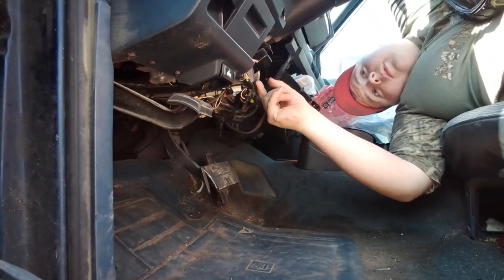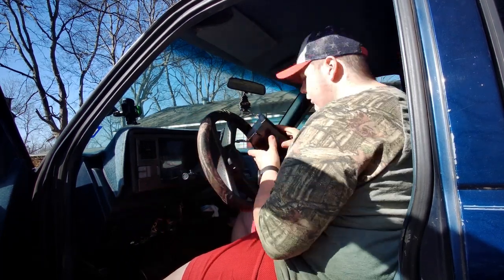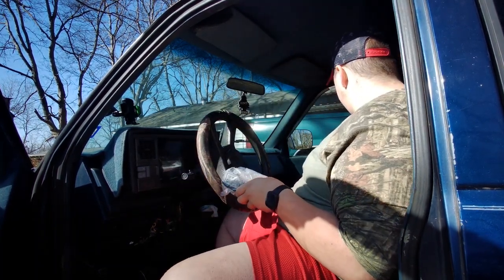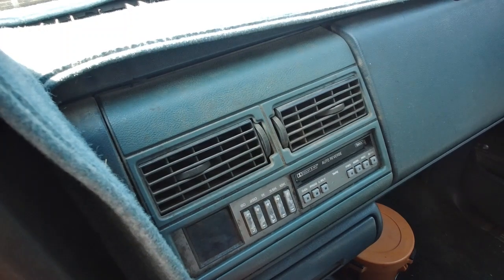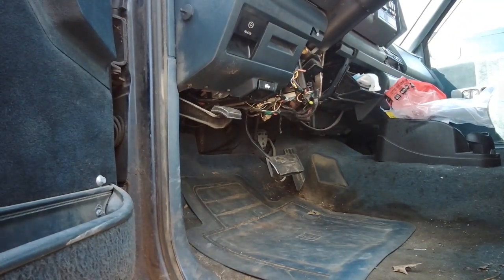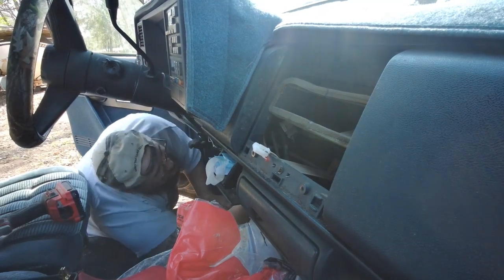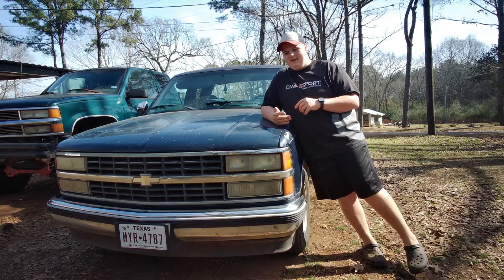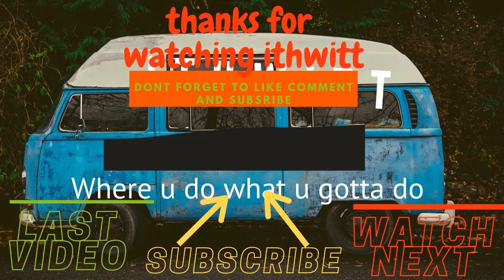how to put an aftermarket radio in a 88-94 gmc/Chevy c/k1500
GO GET TUBEBUDDY.